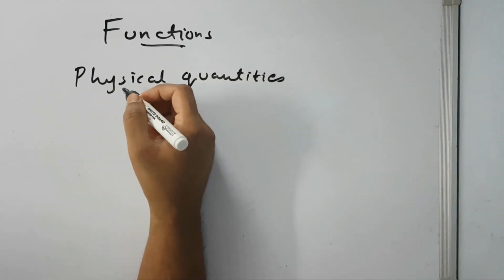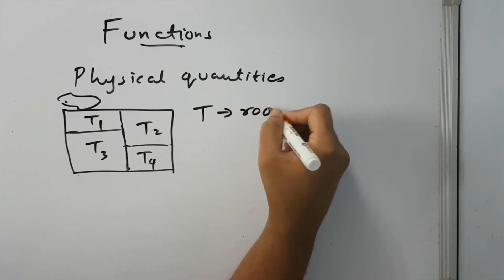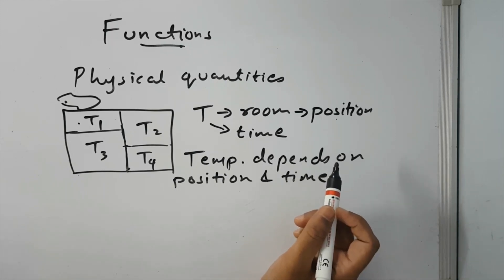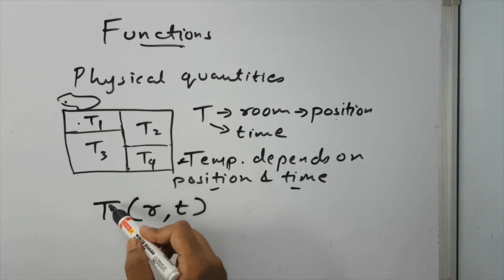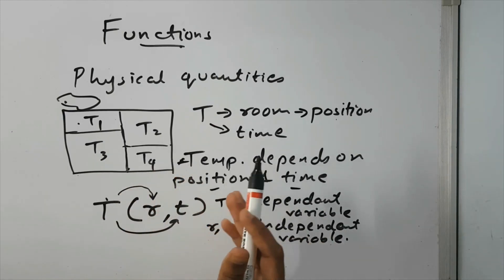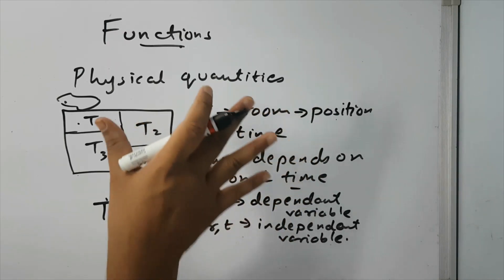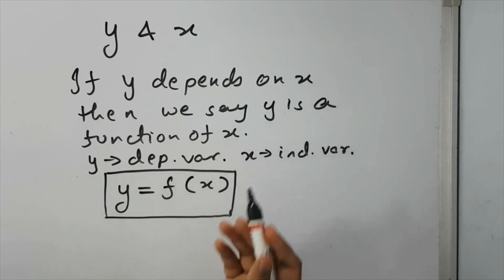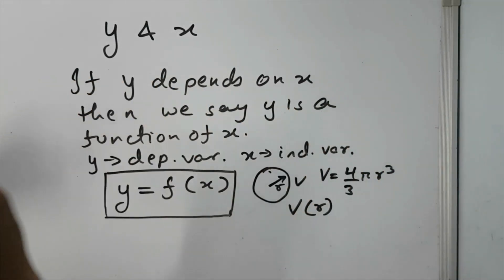MATHEMATICAL PHYSICS | LECTURE 2 | FUNCTIONS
This video is for students of Class 11 preparing for JEE and NEET.